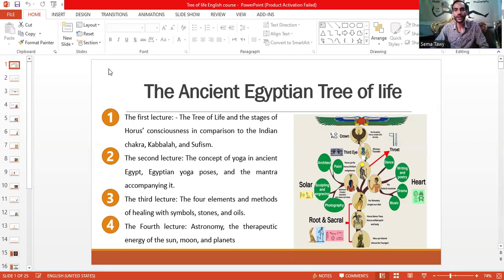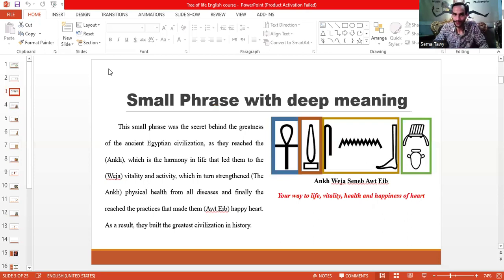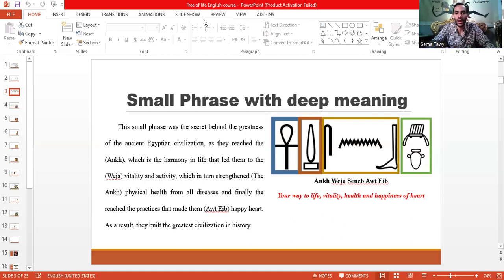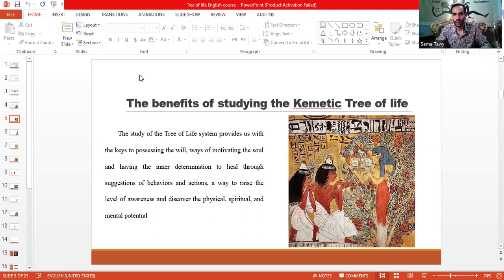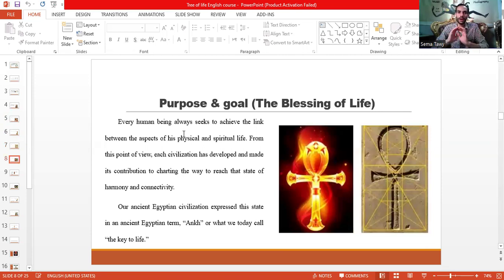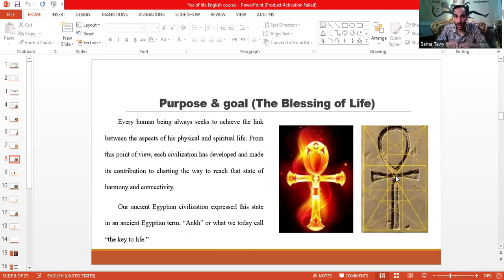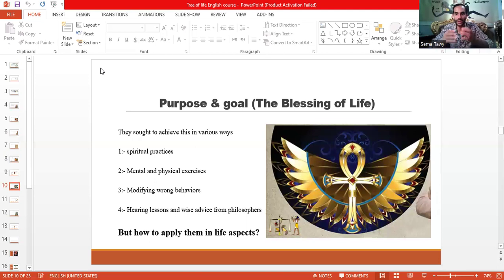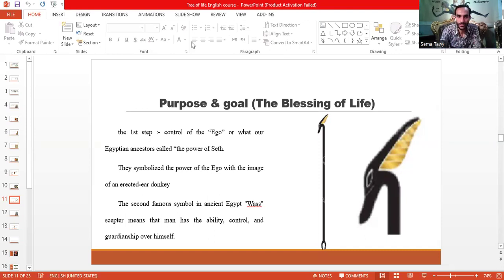Ancient Egyptian Tree of life - The Royal Path - Lecture 1 - Part 1